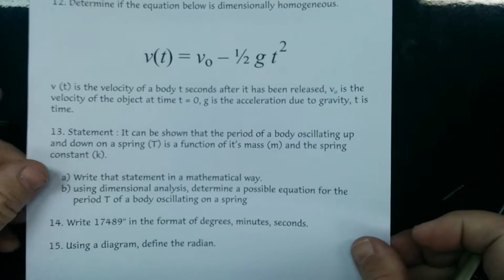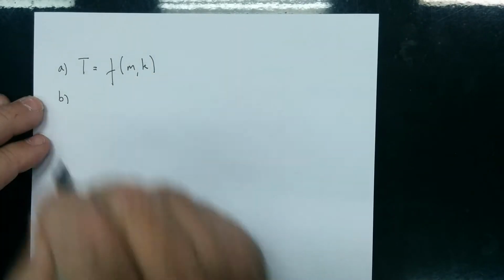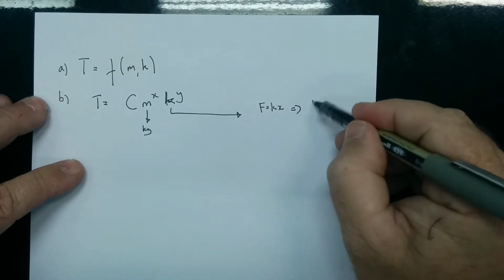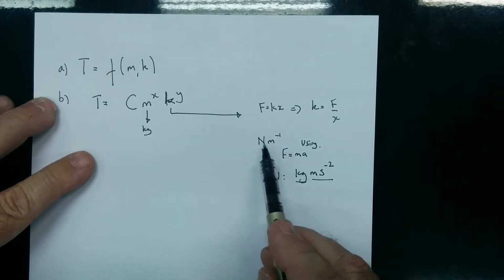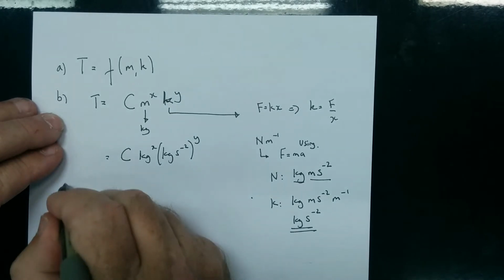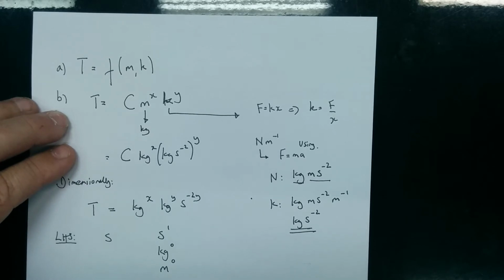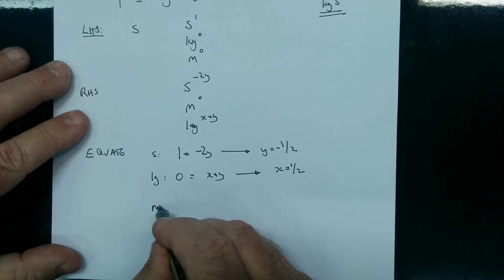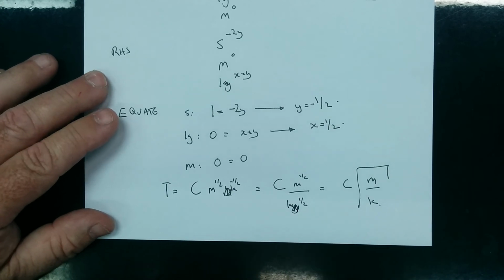SE00 20142015 Q13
Stage Exam 00
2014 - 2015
Question 13